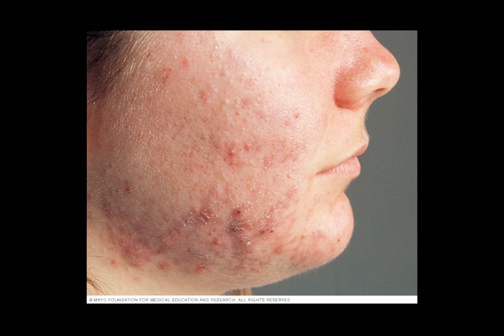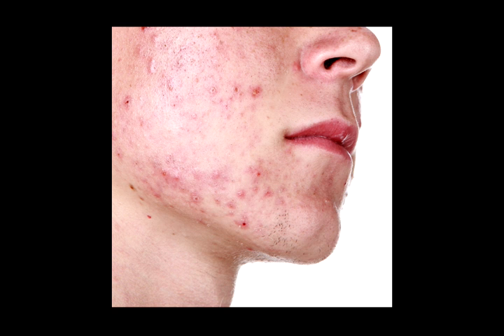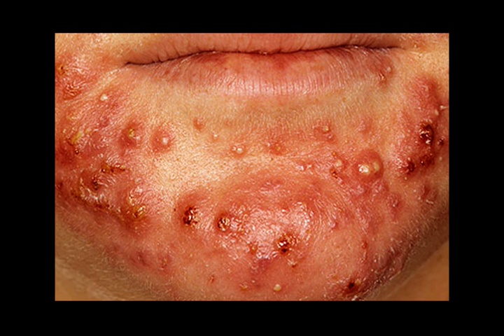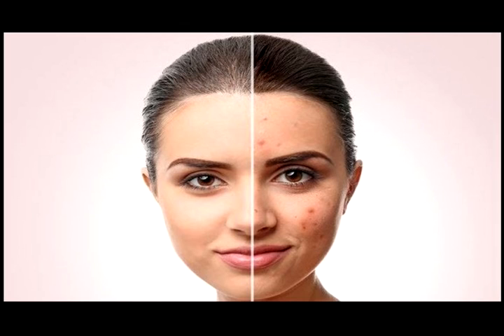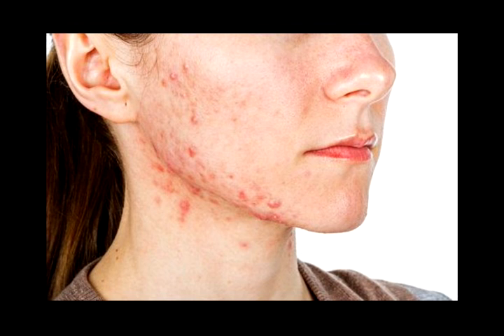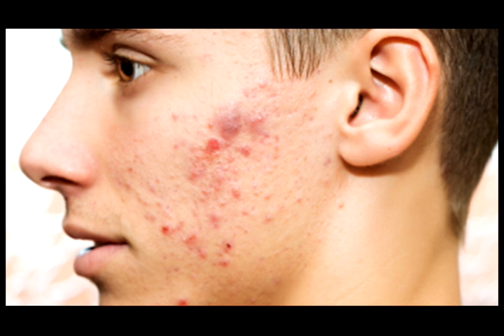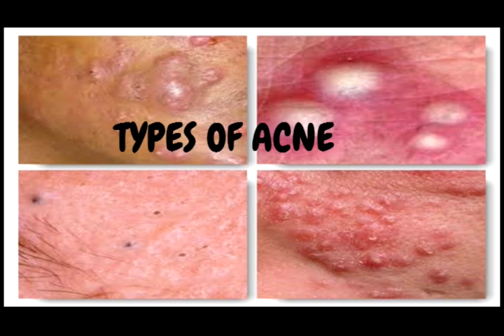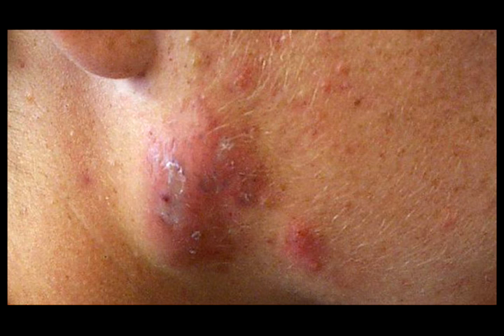Follow These Tips To Get Clearer Skin